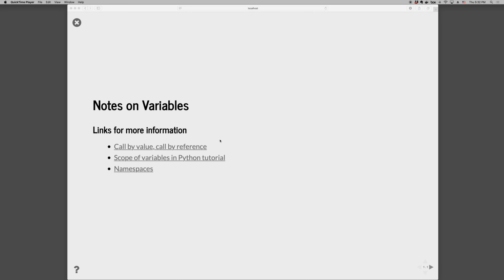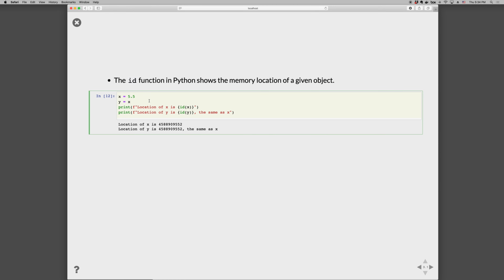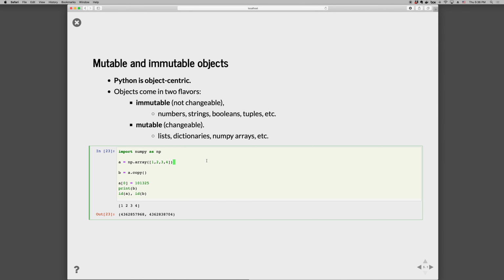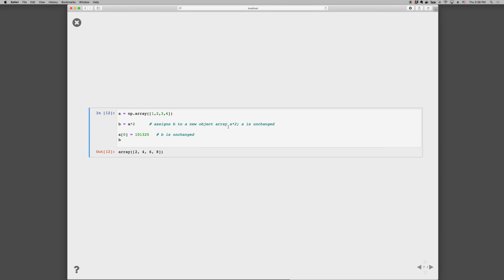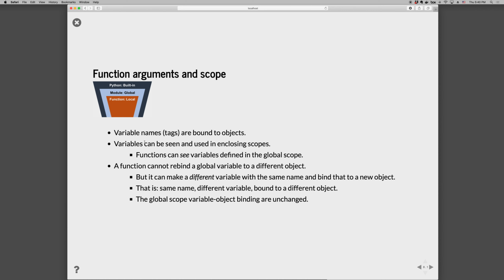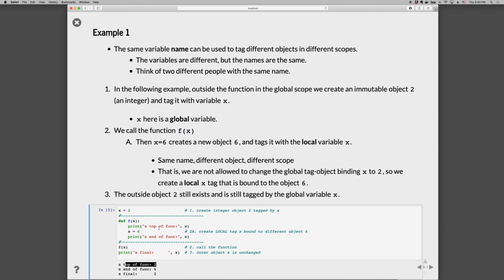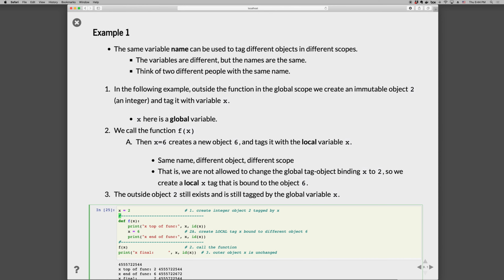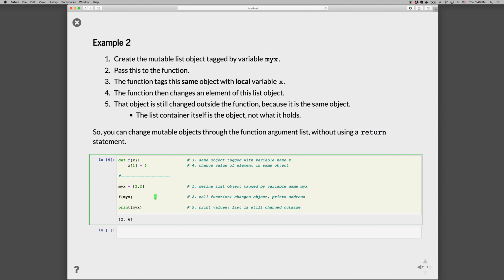Scope and Variables in Python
Scope and variables in Python. Here is a link to the notebook used in this video